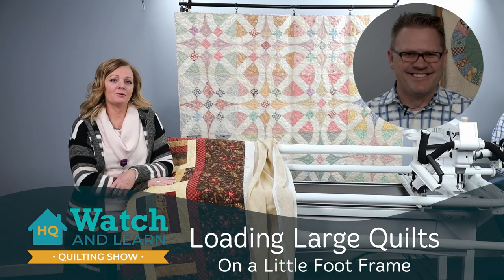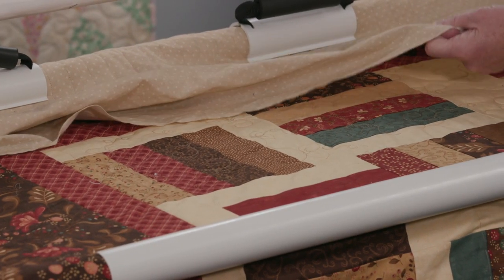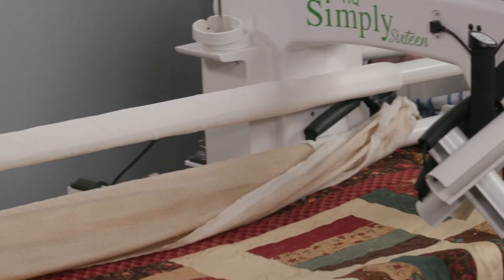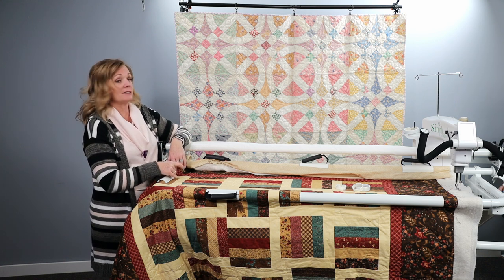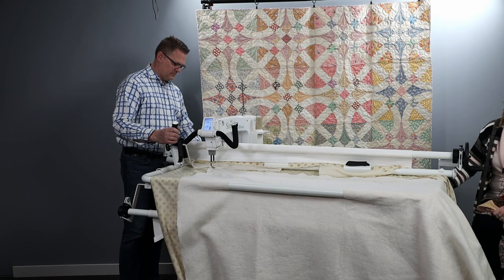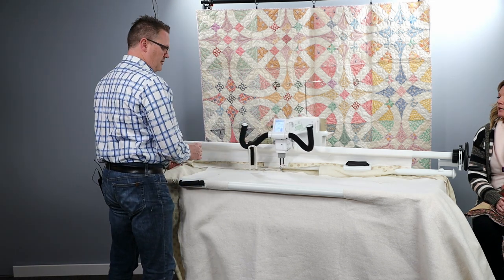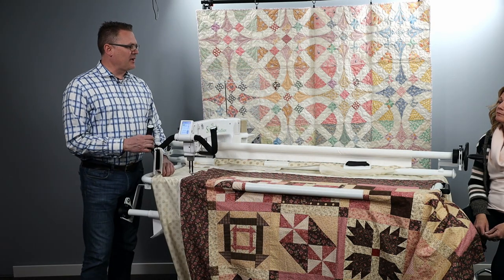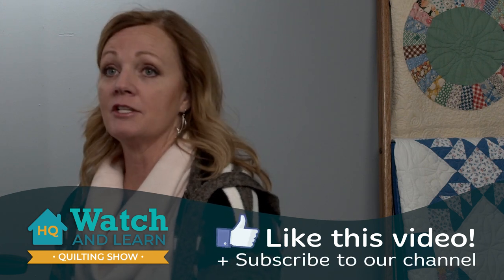Loading Large Quilts on a Little Frame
Join HQ Educators Johnny and Kelly as they share the tips and tricks on how to load your large quilts on you Little Foot Frame